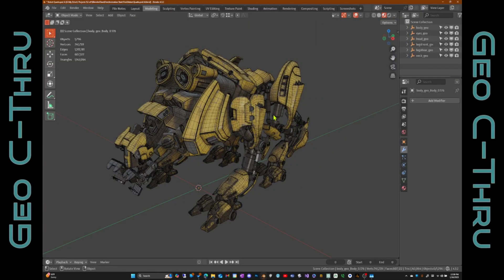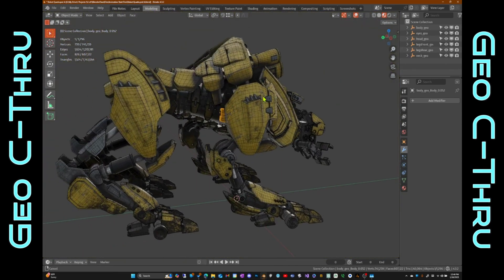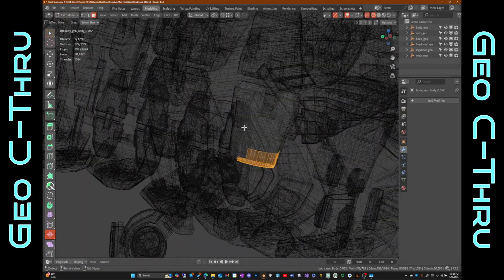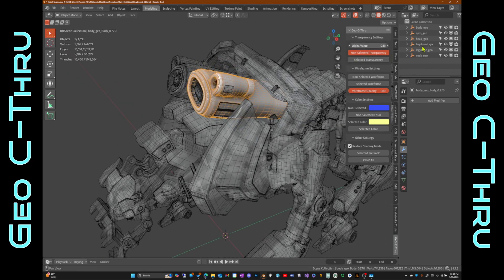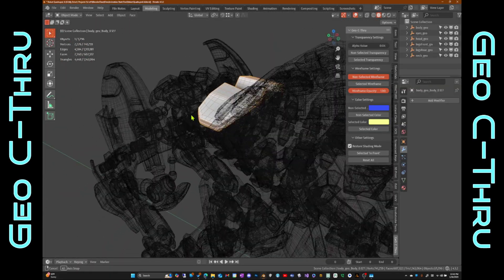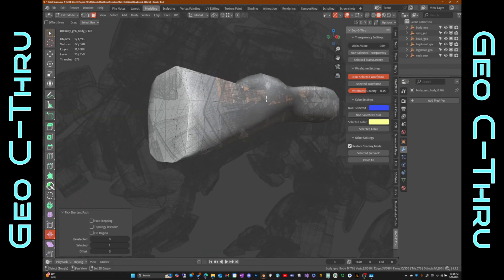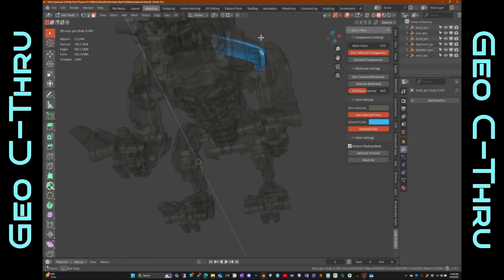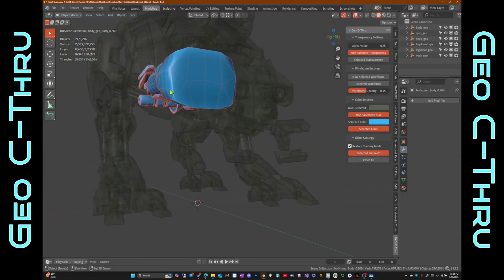Geo-C-Thru Blender Addon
Geo-C-Thru: Focused 3D Modeling in Blender

Struggling with crowded scenes in Blender? Geo-C-Thru lets you isolate exactly what you're working on with simple toggles for transparency, wireframe, and custom color overlays—all without losing sight of the rest of your scene. GeO-C-Thru is a powerful Blender add-on that provides real-time control over object transparency, wireframes, colors, and more—all directly from the sidebar.

Wireframe for Selected or Non-Selected Objects: Turn everything else into wireframe without affecting your active mesh.
Seamless Transparency: Quickly adjust alpha values for selected or non-selected objects.
Custom Colors: Highlight your main object and set unique colors for everything else.
'In Front' Display: Keep your current mesh visible even when it’s behind other geometry.
Quick Reset: Instantly revert to your original viewport configuration when you’re done.
All of this in realtime as you change selections and work with different objects!

Tailor your viewport to focus on what matters most in your scene. 3dsMAX has had this for a LOOOONG time, and now you can too! Speed up your workflow, reduce visual clutter, and stop fighting Blender’s all-or-nothing wireframe modes. Give Geo-C-Thru a try and take control of your viewport!

Learn More or Get Geo-C-Thru